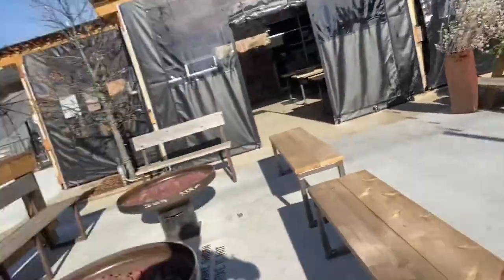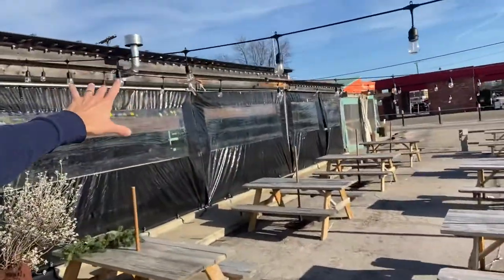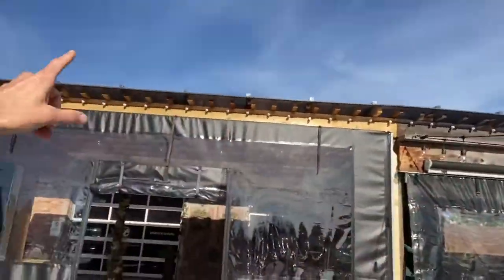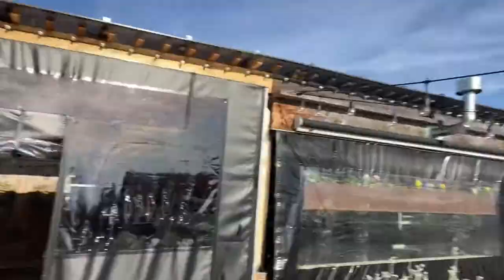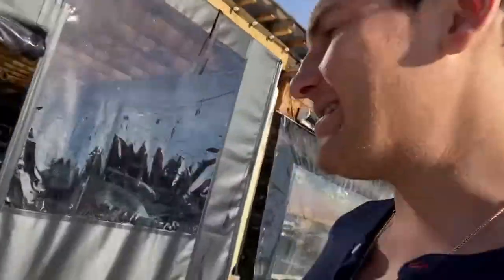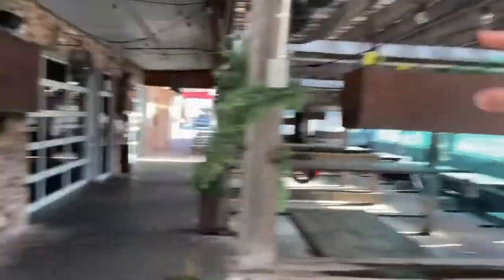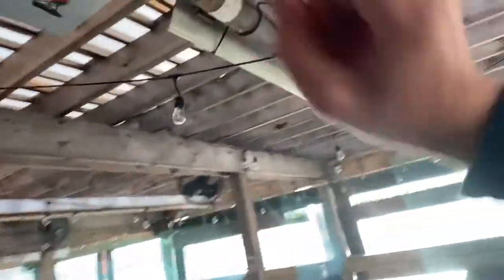Restaurant Outdoor Dining Solution: Add Pergola Cover For More Seating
Goodfriend Beer Garden & Burger House is one of my go-to spots in Dallas, Texas. The drinks and burgers are good, but the people are even better. However, they had one glaring problem: its outdoor dining space was covered by a measly tarp. So whenever it rained, they couldn't seat people outside because it wasn't leak-proof. That was hurting their business.

Welp, we helped them solve that issue by installing out bronze Hercules pergola cover atop it. These cover systems work as flawlessly with commercial properties as personal homes. Now Goodfriend can freely seat people outside — no matter the conditions.

Moreover, the covered pergola keeps conditions ideal for customers whether it's hot or cold outside. For warm Summer days, the Hercules system blocks 70 percent of light and cools temperatures underneath. On colder days, the cover has great thermal insulation that works perfectly with heaters.